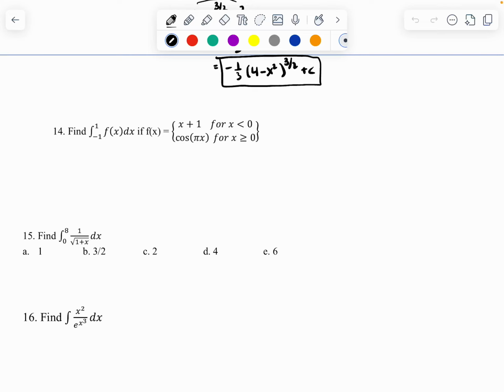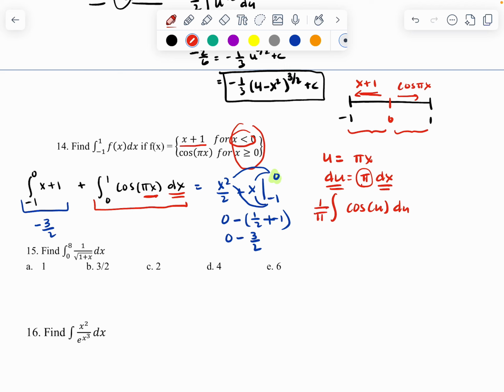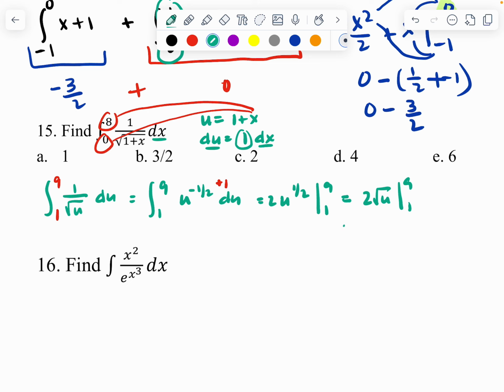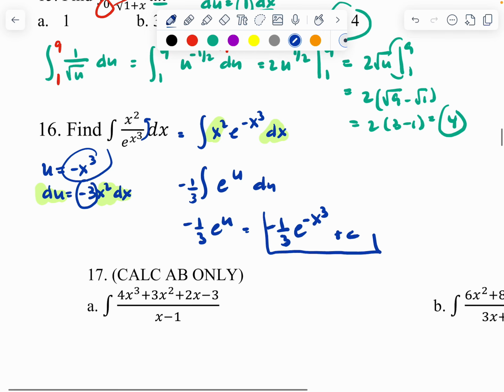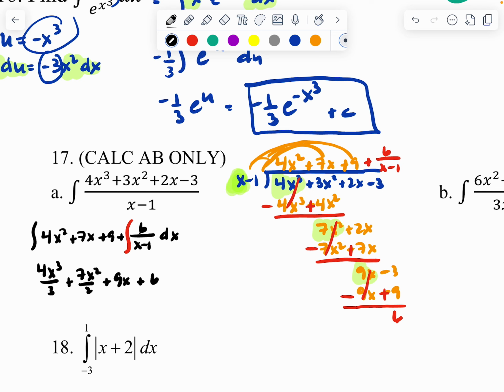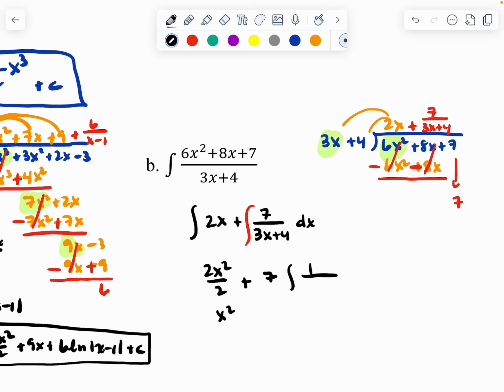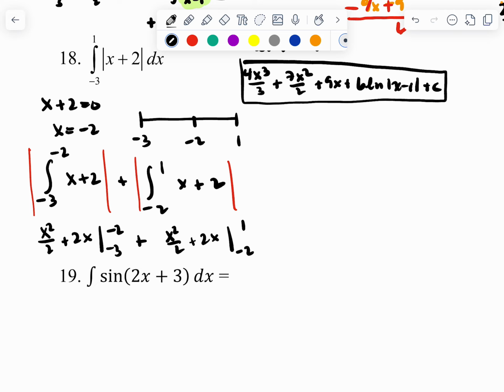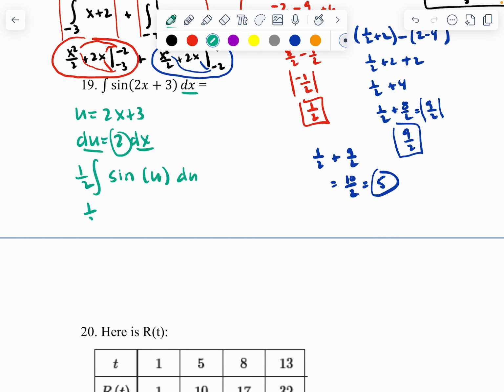Integrals part 2 review part 2 page 4